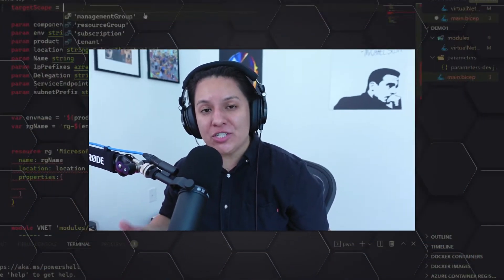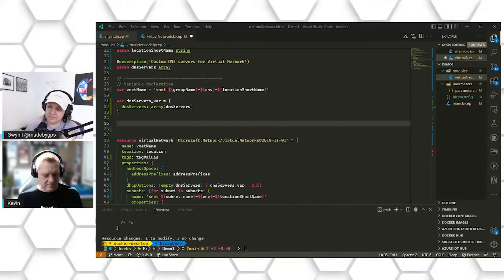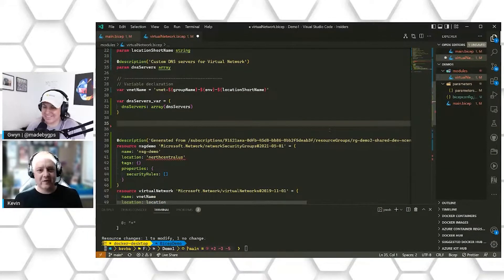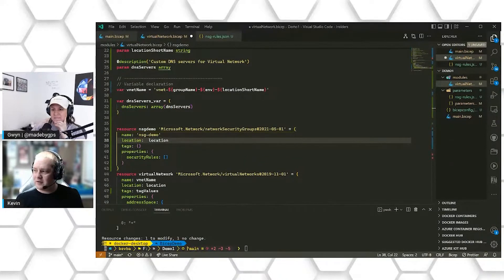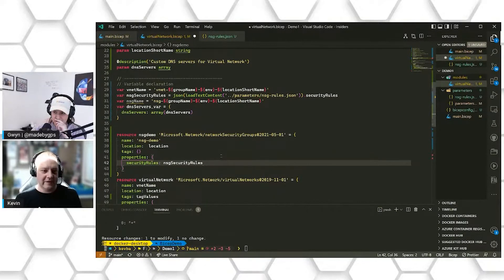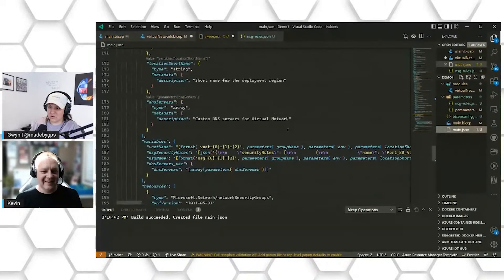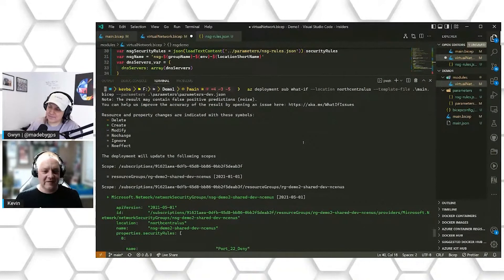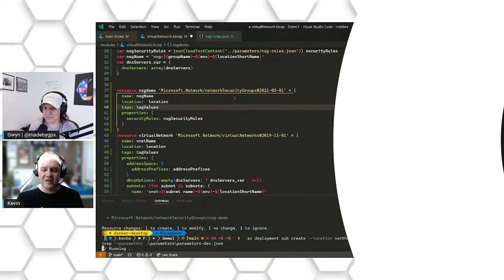Extending Your Bicep Template | Bicep Advanced Deployments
Learn even more ways to extend your Bicep template with Kevin, a Machine Learning Engineer at the Octavian Technology Group. Learn how to insert resources that are created out in Azure, apply network security and firewalls, and how to abstract data away through.json files.

Host: Kevin Oliver | Machine Learning Enginner
Octavian Technology Group

Co-host: Gwyn Pena-Siguenza | Cloud Developer Advocate
Microsoft

[eventID:16135]